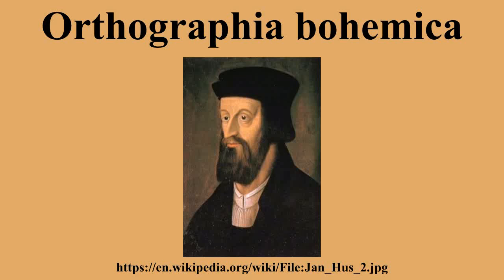Orthographia bohemica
Ad-free videos.

De orthographia bohemica is a Latin work attributed to reformer Jan Hus from the early 15th century, in which the Czech language was given a codified spelling.

---Image-Copyright-and-Permission---
About the author(s): The original uploader was Werther W at Italian Wikipedia Original uploader to de: was de:User:Fingalo
Author(s): Werther W
de:User:Fingalo
---Image-Copyright-and-Permission---